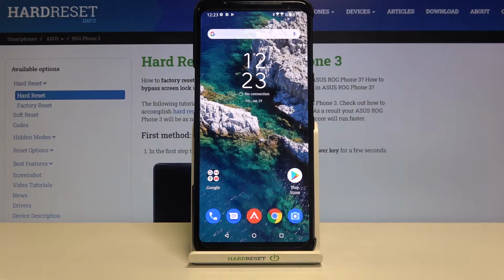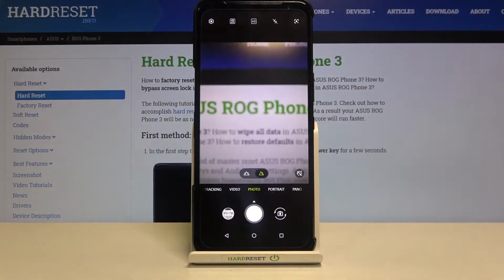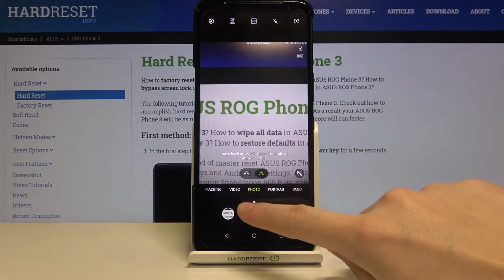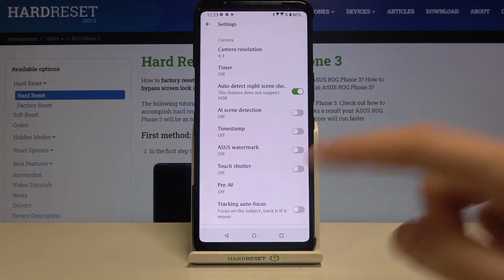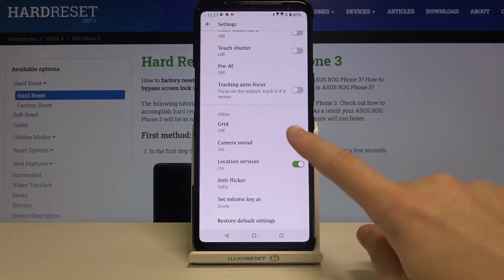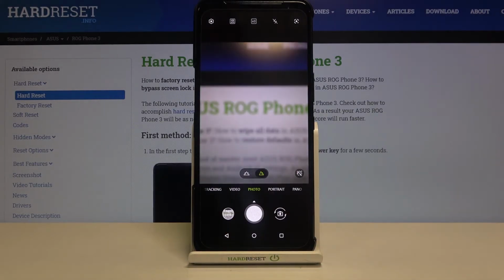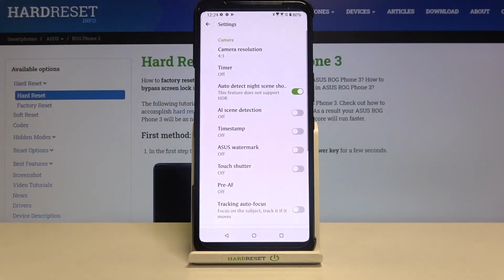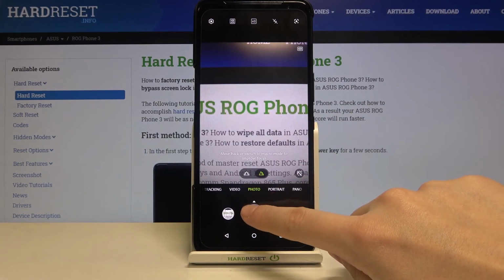How to Manage Camera Sounds in ASUS ROG Phone 3 – Turn On / Of Shutter Sound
Are you annoyed with camera shutter sound applied in your ASUS ROG Phone 3? No worries, here we are coming with proper knowledge how to turn it off! In this tutorial we’d like to share with you how easily you can find proper camera settings and how to manage them in order to turn off (or on) camera shutter sounds. So let’s follow all shown steps and manage camera sounds.

How to disable Camera Sound in ASUS ROG Phone 3? How to switch off Camera Sound in ASUS ROG Phone 3? How to turn off Camera Sound in ASUS ROG Phone 3? How to deactivate Camera Sound in ASUS ROG Phone 3?